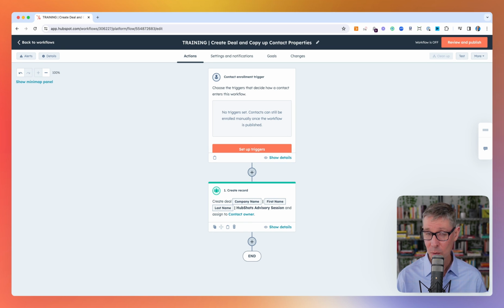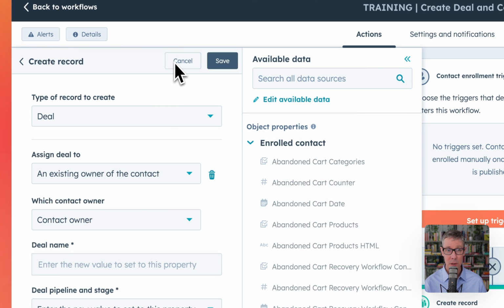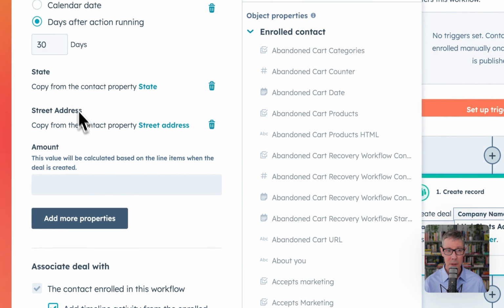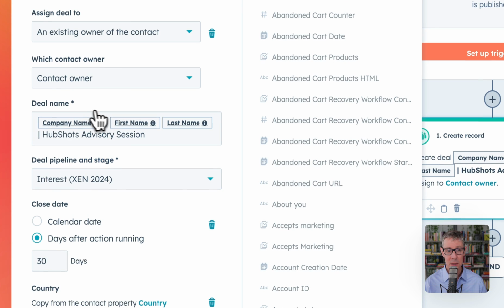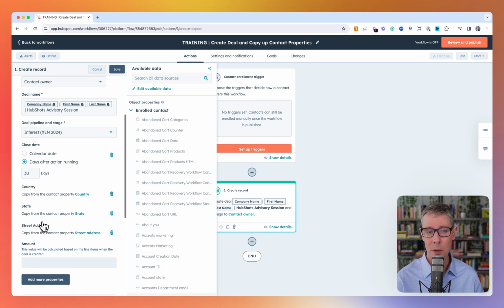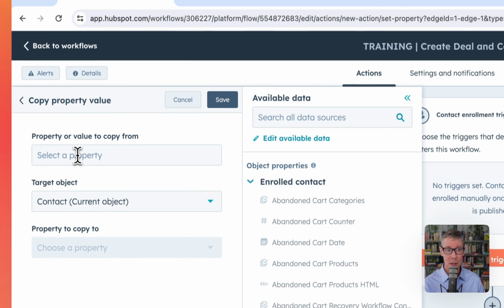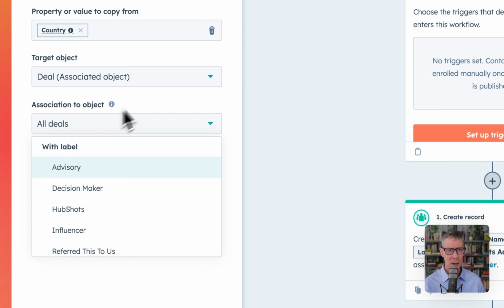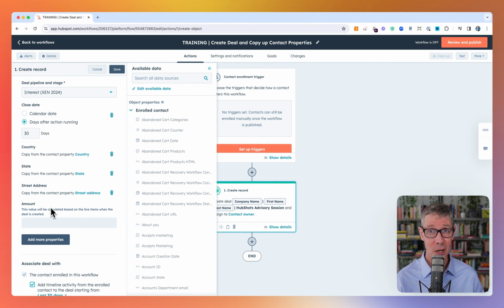Copy up Contact properties to a Deal when creating the Deal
A reminder of how to copy up Contact properties to a Deal when creating a Deal (eg in a Contact workflow) in HubSpot